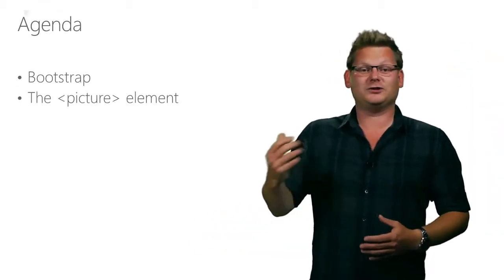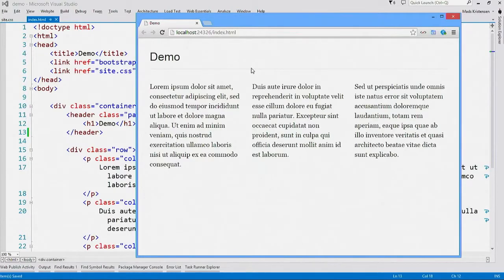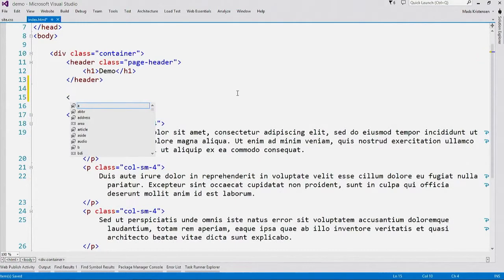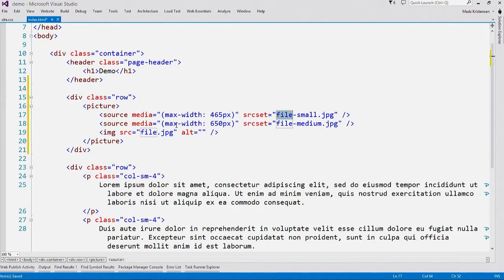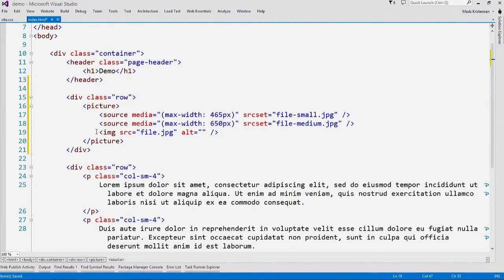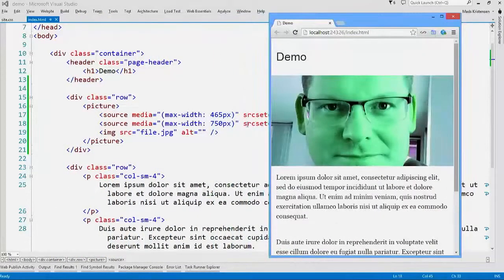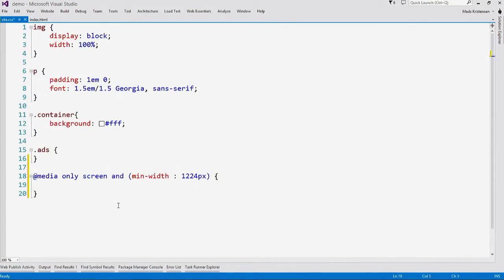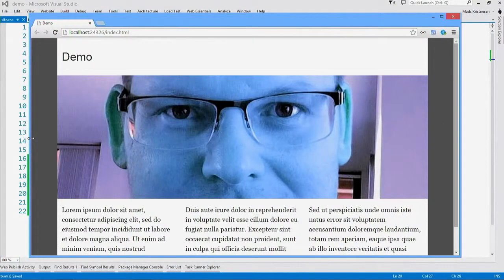Clayton Kershaw is doing something never seen before in MLB history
Clayton Kershaw is arguably in the midst of the best 6-season run ever seen by a starting pitcher in MLB history. What is really scary is that this year he is on pace to have his best season yet.

Through his first nine starts he has a 1.67 ERA and a 1.35 Fielding Independent Pitching (think of this as what his ERA would look like if he always played in an average park and with an average defense). Even more impressive is that he has 88 strikeouts in 70.0 innings with just 4 walks. Four!

A pitcher is said to be doing well if he strikes out three batters for every walk he gives up. Kershaw is striking out 22 batters for every walk. MLB has never seen anything even remotely close to that. Prior to this season, there have only been 20 pitchers who finished a season with a strikeout-to-walk ratio of at least 7.0 and nobody has ever finished higher than 11.6.